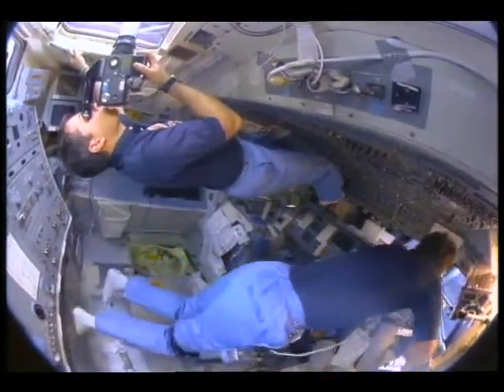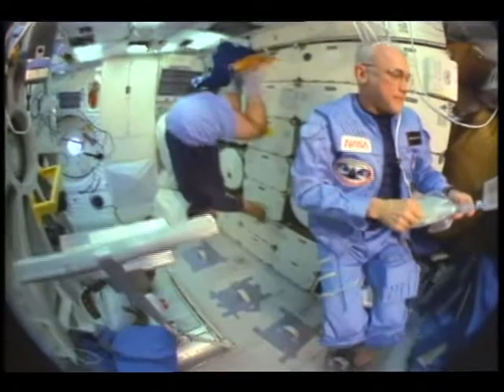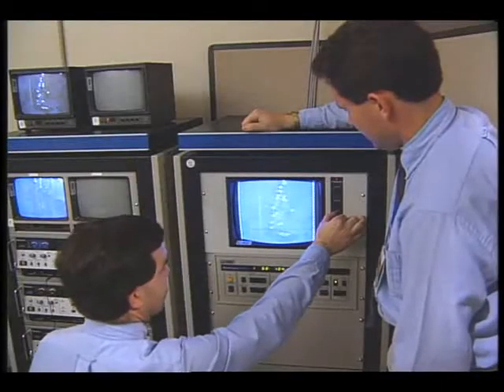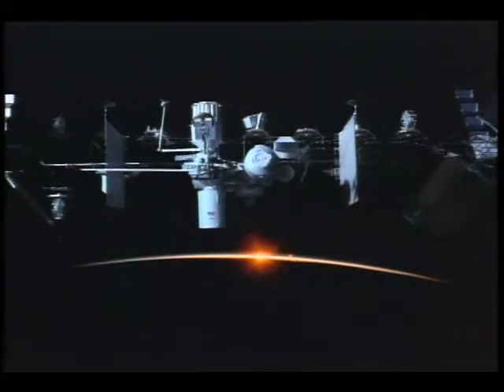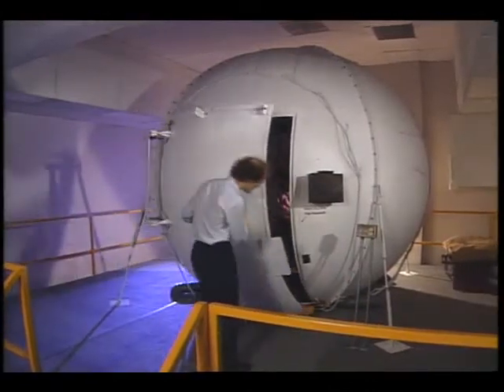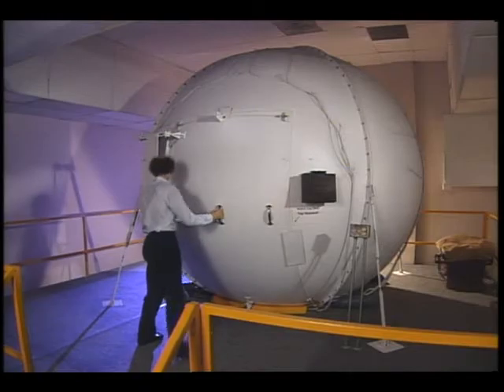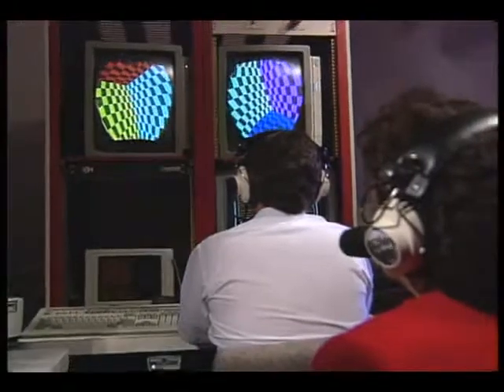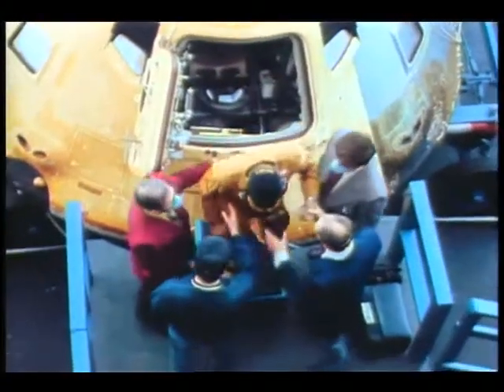Space Adaptation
This videotape discusses space adaptation syndrome and a training simulator that may help astronauts adjust to microgravity before space flight.